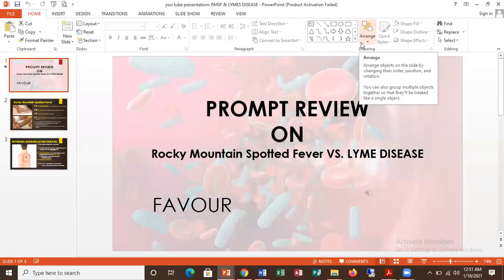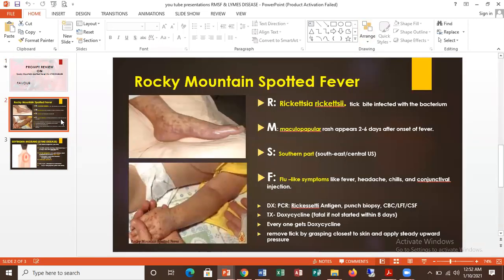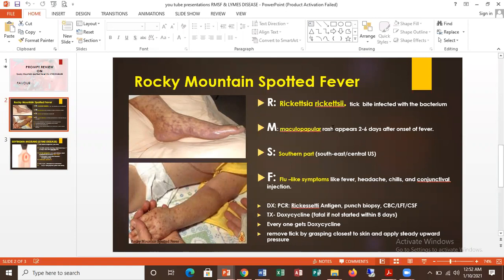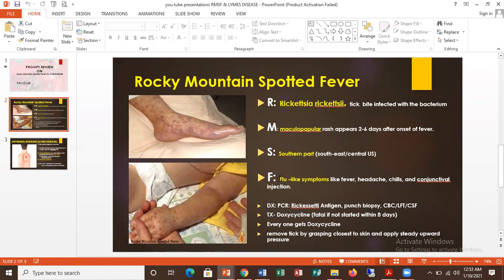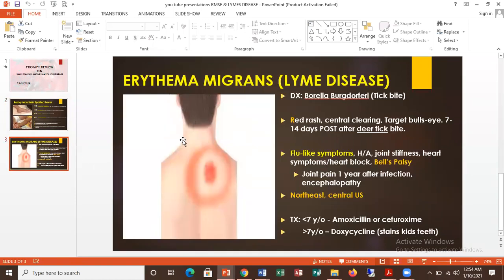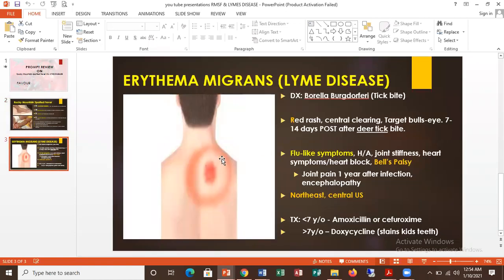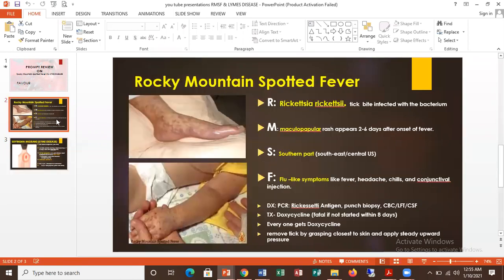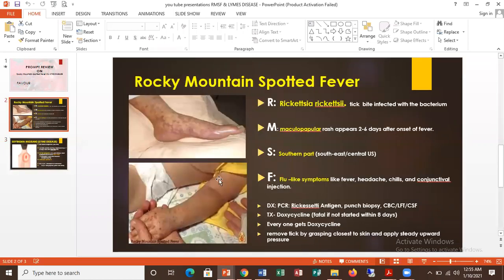RMSF vs Lyme Disease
Two tick-borne illnesses to be aware of in the US:

Rocky Mountain Spotted Fever (RMSF): Think FEVER + RASH (usually starts on wrists/ankles a few days after fever).

Lyme Disease: Look for the possible BULLSEYE RASH (but not everyone gets it!) along with flu-like symptoms.